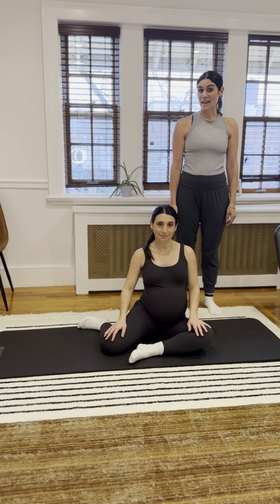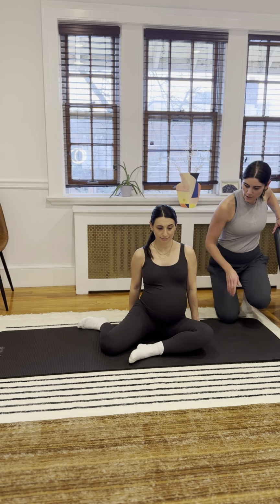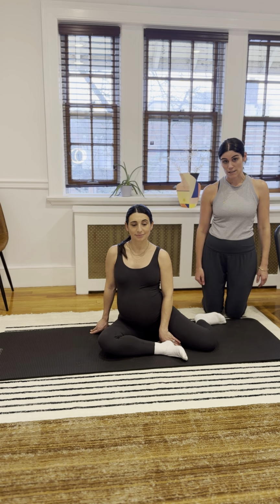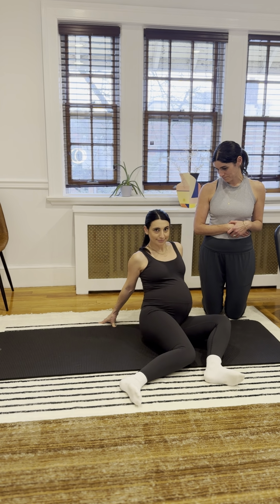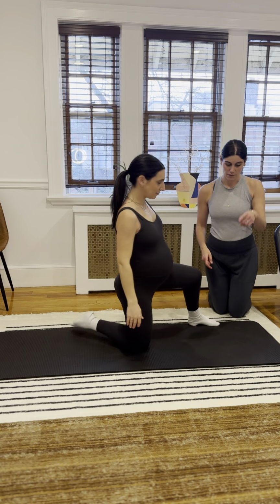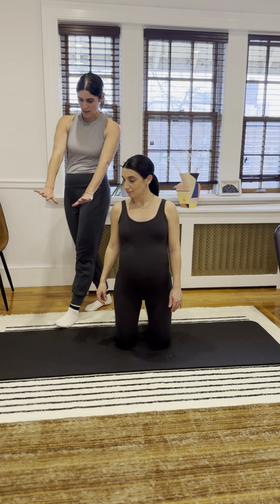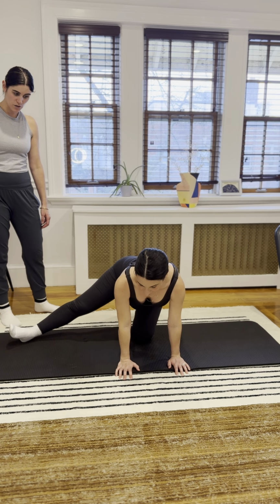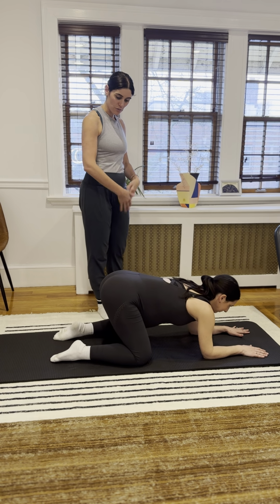Best Hip Opening Exercises for 3rd Trimester Pregnancy | Hip Mobility for Labor Prep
Are you in your 3rd trimester of pregnancy and searching for effective hip-opening exercises to ease discomfort and prepare for labor? In this video, we guide you through the best, safe, and gentle hip stretches designed for expecting moms. These prenatal mobility exercises help relieve hip tightness, improve flexibility, and support your body during the final weeks of pregnancy. Stay active, comfortable, and ready for childbirth with these essential hip openers! Always consult your healthcare provider before starting any new exercise routine. 🤰💪 PrenatalYoga ThirdTrimesterExercises PregnancyHipOpeners LaborPrep PregnancyFitness"